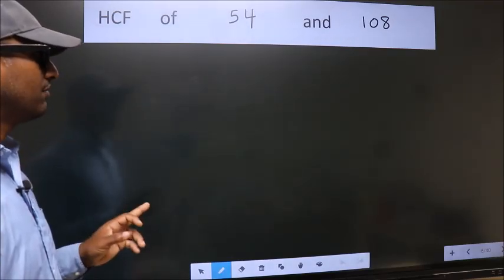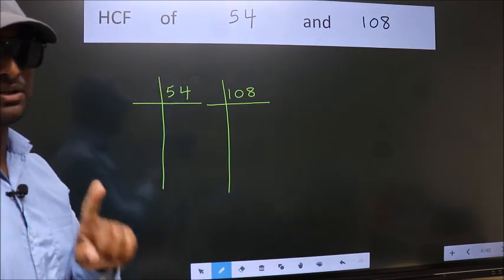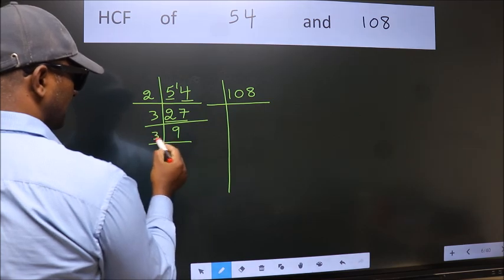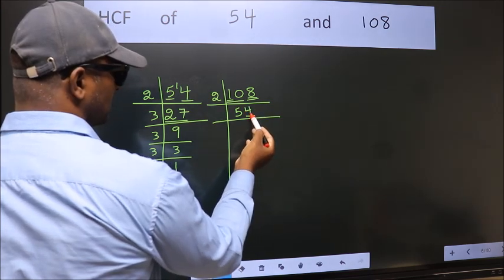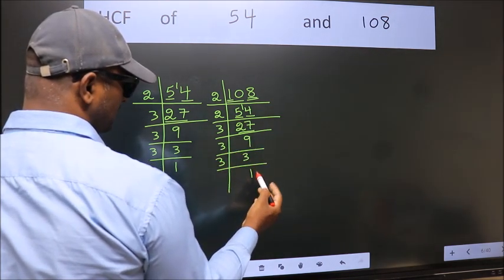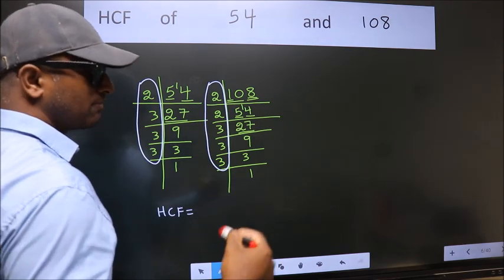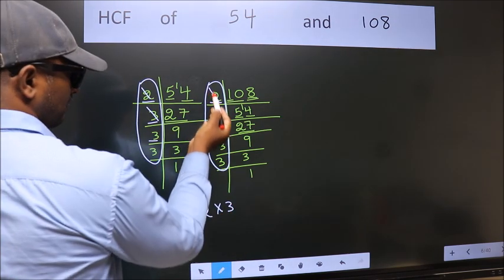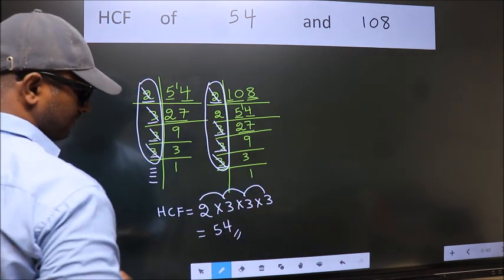HCF of 54 and 108